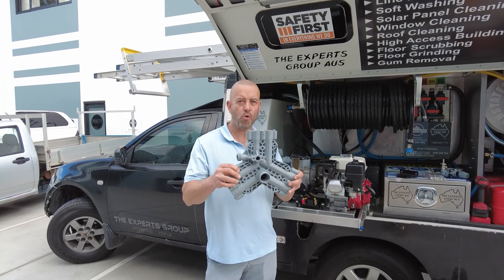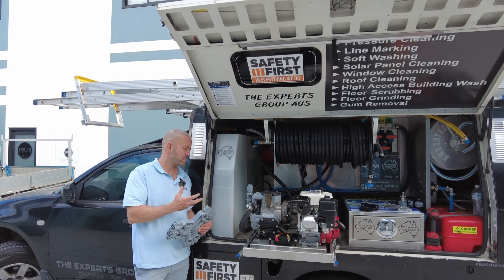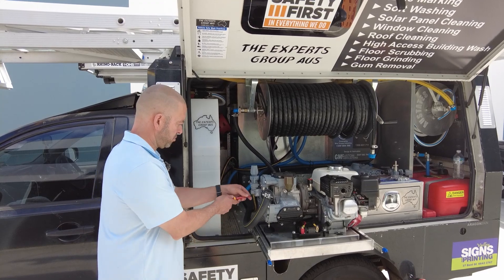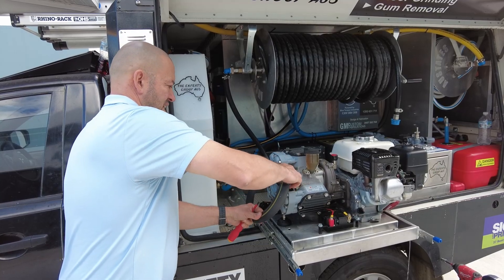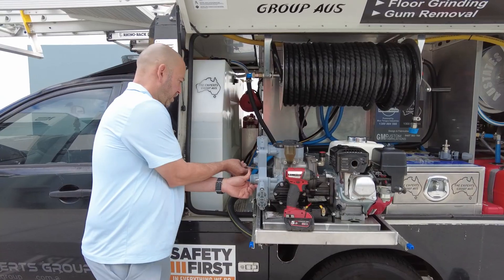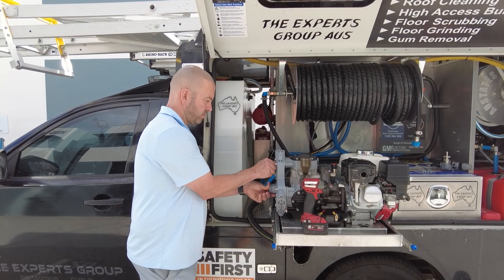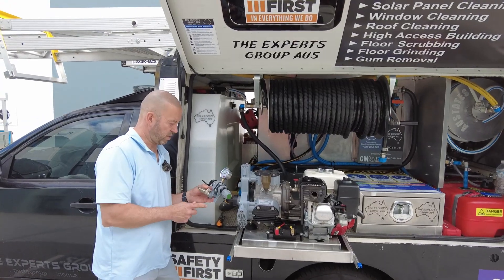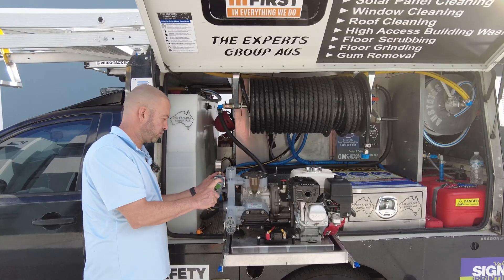P40 Softwash Mono Block Lets Get it Fitted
Retrofit to your existing P40. Replace the current collect and fit the new MONO BLOCK

P 40 Series Gas Engine Retrofit Kit, let's take a step through guide on upgrading your P40 with a new wet-end.

Features
Moulded one-piece collector: Minimises leak points and streamlines maintenance for hassle-free operation. Made with polypropylene material.
Adjustable pressure regulator: This allows for pressure to be adjusted when the application requires. Features a 3/4″ bypass.
Compatible with P 40 Comet pumps: Specifically designed for seamless use with the P 40 diaphragm pump series that are installed to a gas engine.
Versatile applications: Ideal for soft wash systems, agricultural spraying, lawn care, and pest control, offering reliable performance across multiple industries.
Kit includes: Collector, pressure regulator, pump foot, bolts, and spacers.
Product Specs
Max GPM
14.5
Max PSI
300
Max HP
2.3